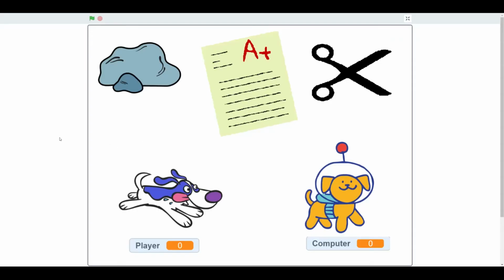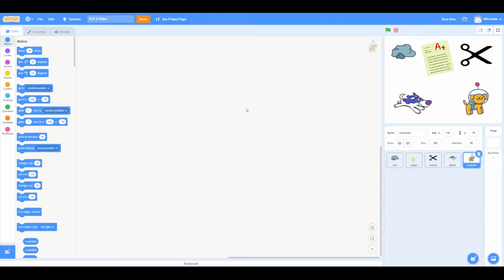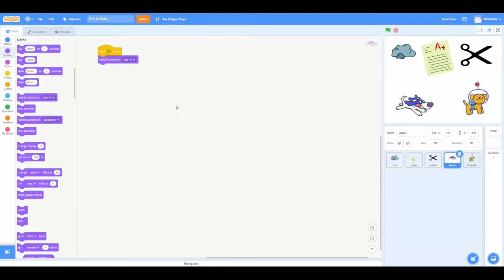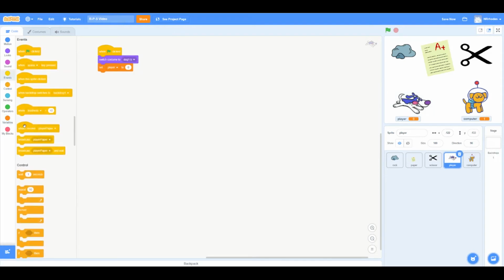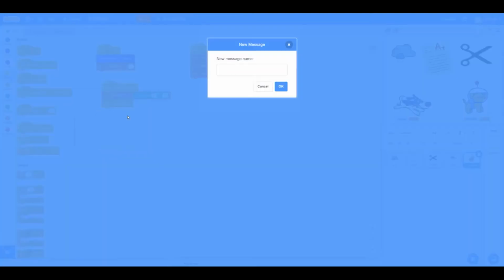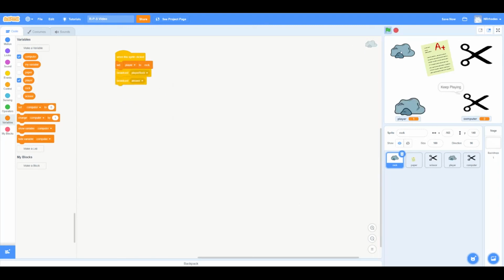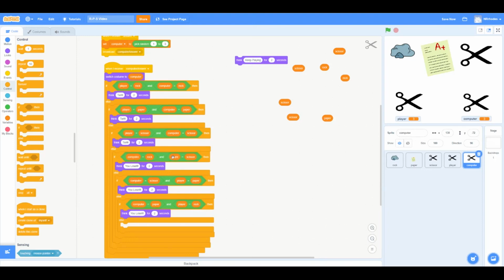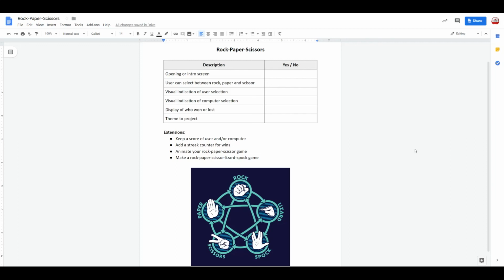Intro Into Programming: Rock-Paper-Scissors